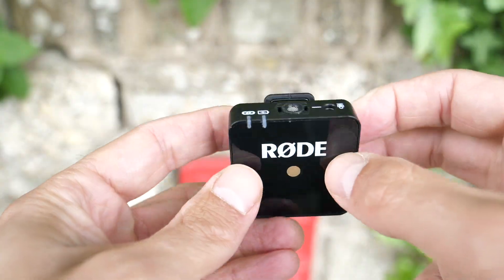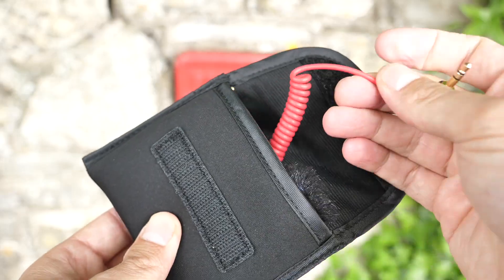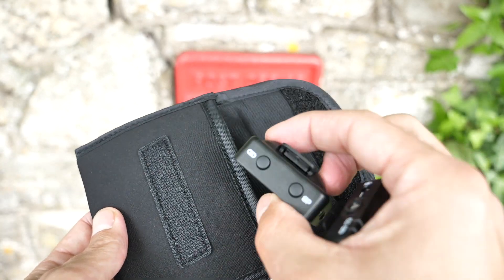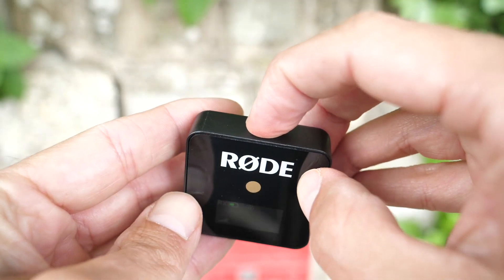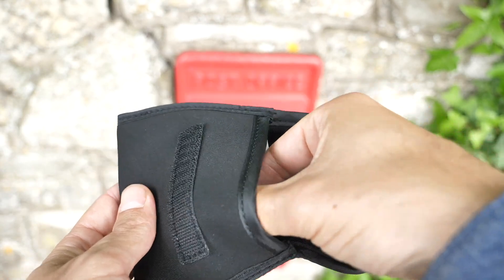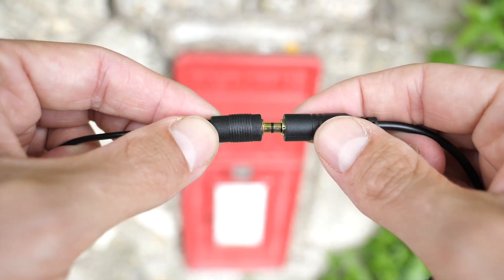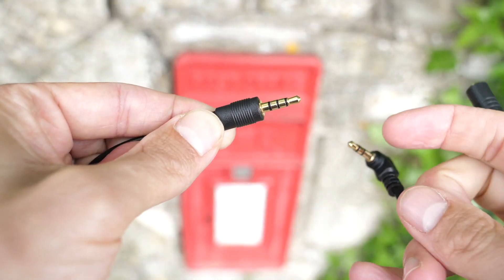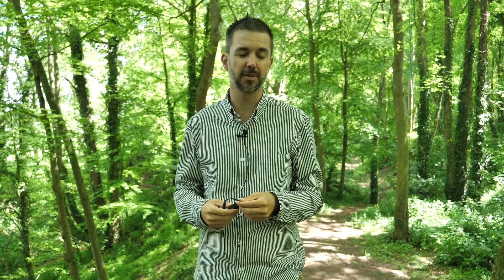Rode Wireless GO Review: is this the best budget compact wireless microphone system?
We recently put Rode's new budget compact wireless microphone system, the Wireless GO, to the test to see how it performs. In short, we are very impressed at the performance from this small unit and just how capable it is for its modest price tag.